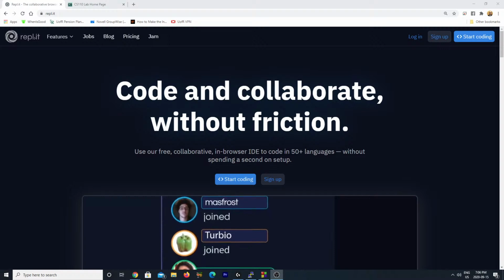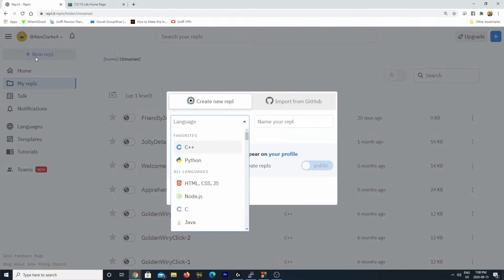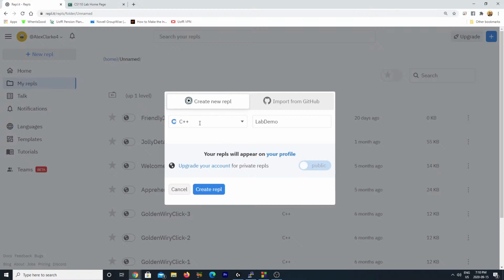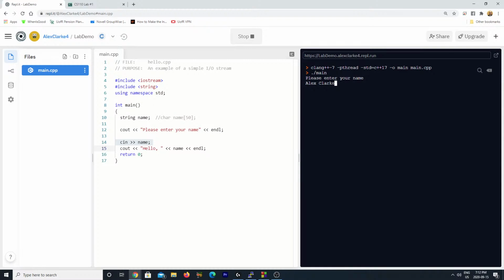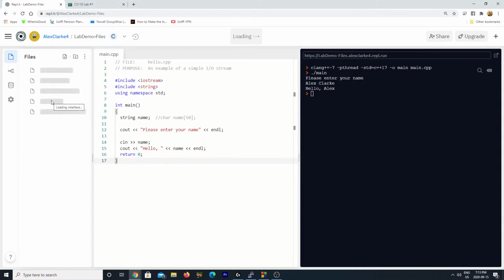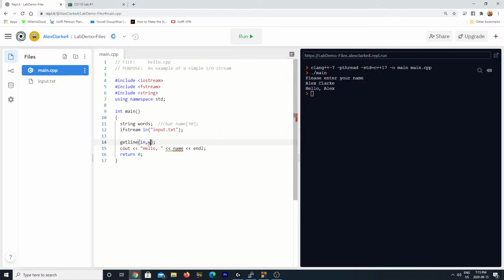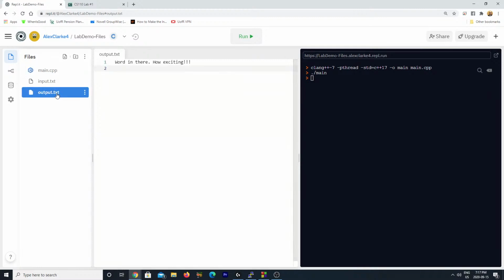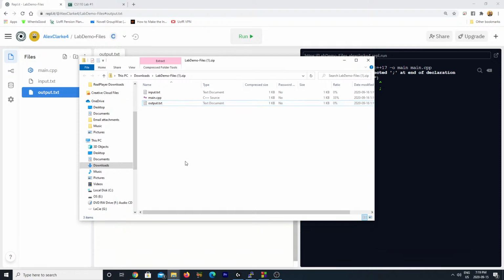CS110 - Alex tries repl.it